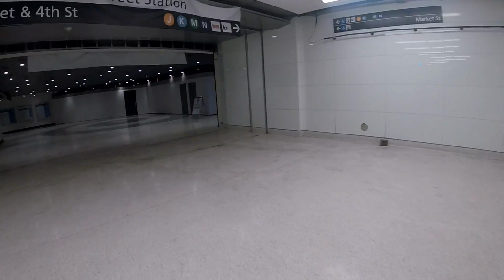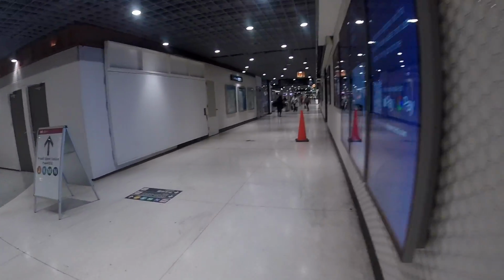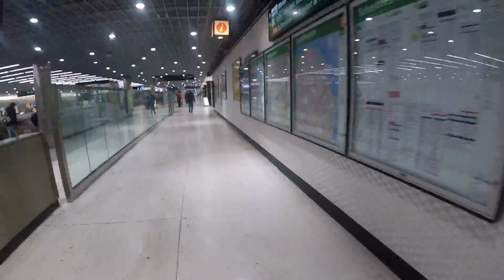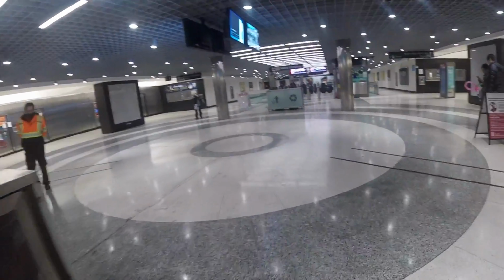Transferring from Union Square Station to Powell St. Station | Central Subway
This video is a walkthrough of how to transfer from Union Square/Market St. Station to Powell St. Station.

Filmed on GoPro Hero 5 Session.